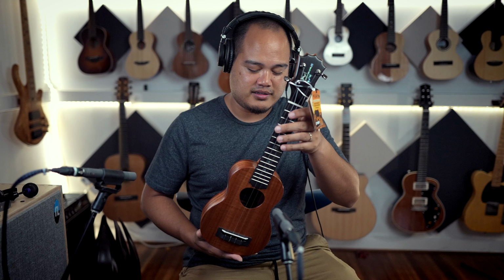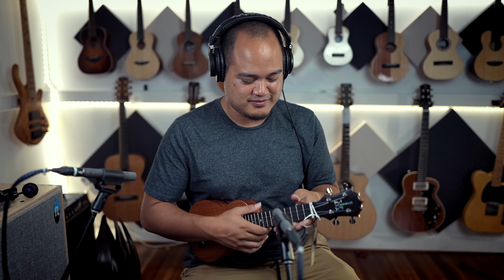KoAloha Royal Pikake Soprano